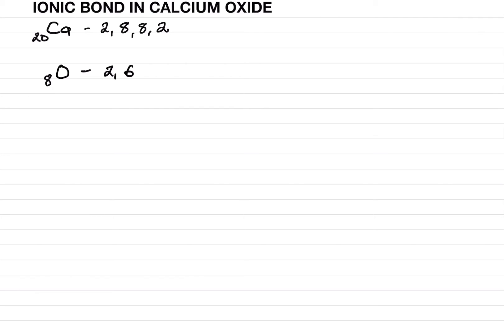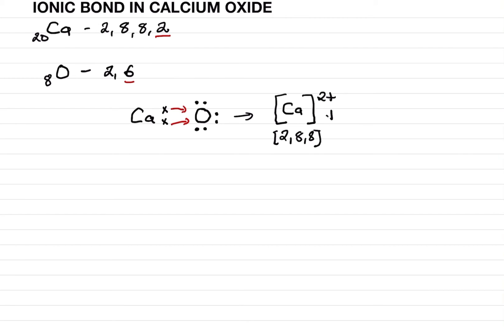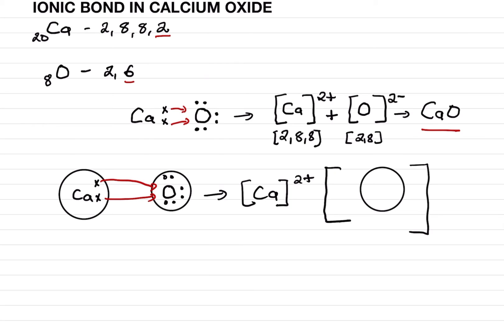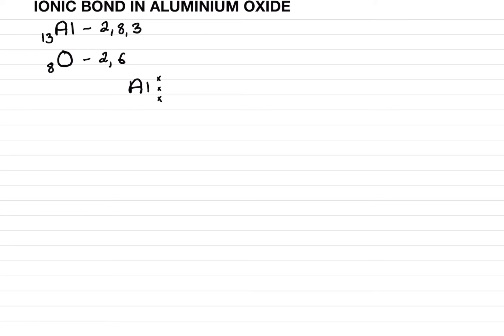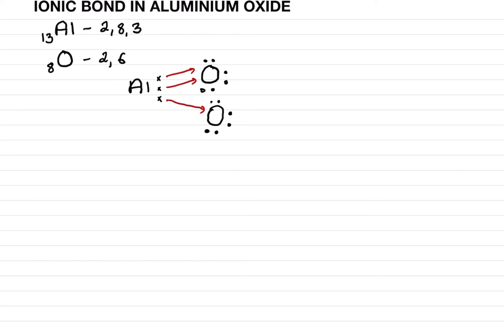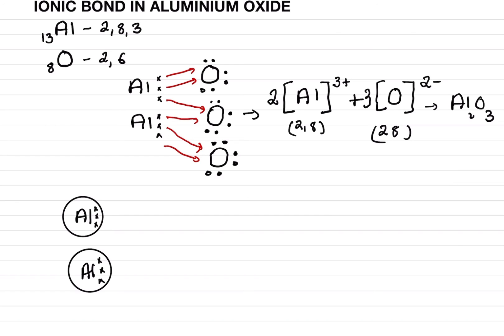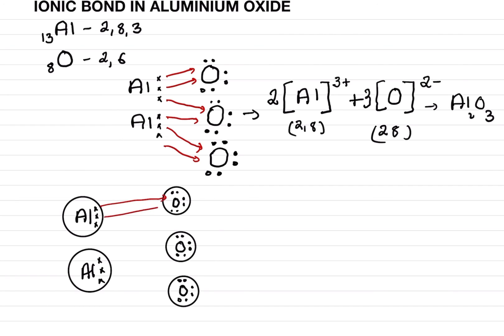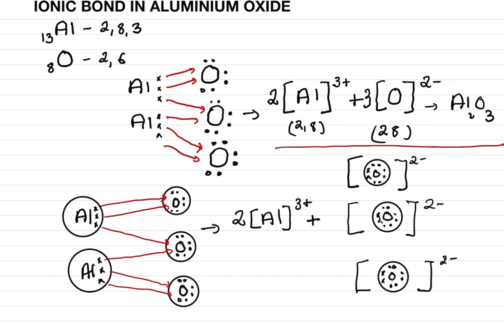Ionic Bond in Calcium oxide and Aluminum oxide. Basil Chesney